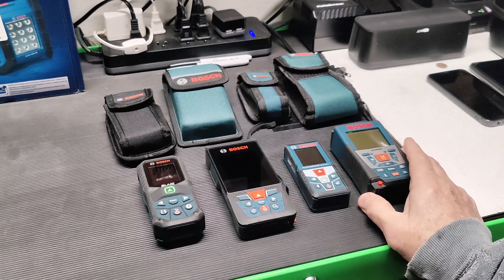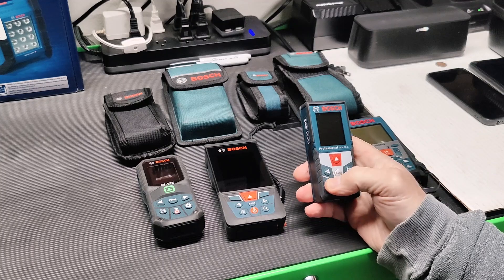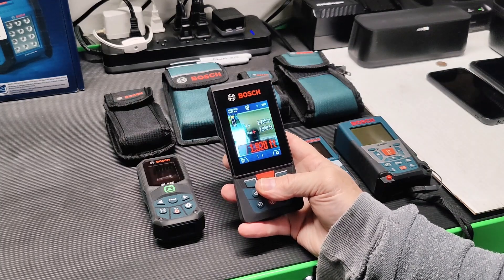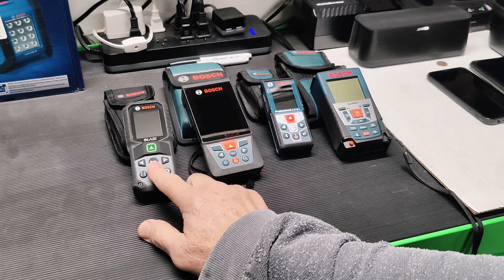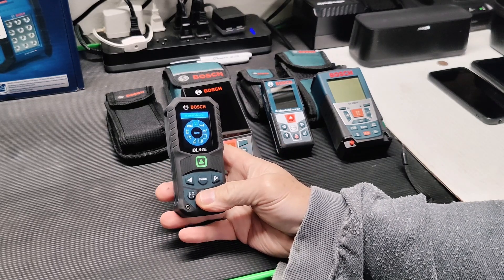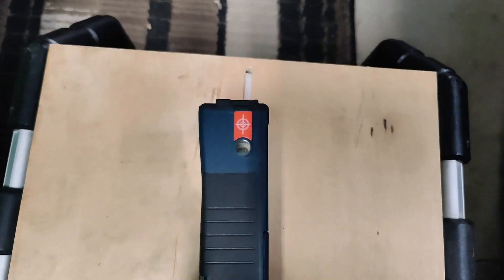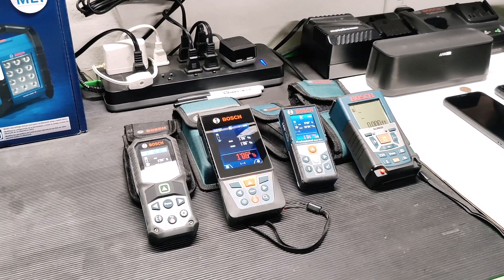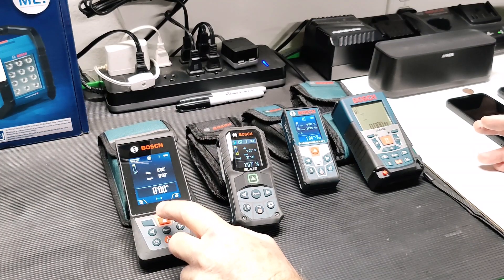bosch green vs red laser comparison, GLM165-27CG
comparison video, red lasers vs green lasers.